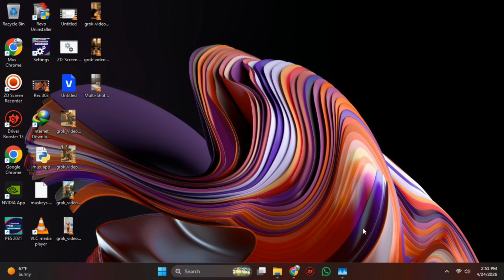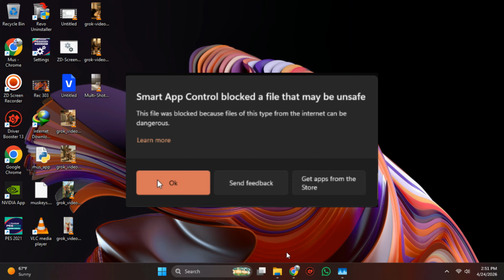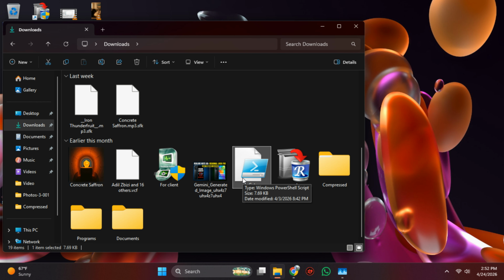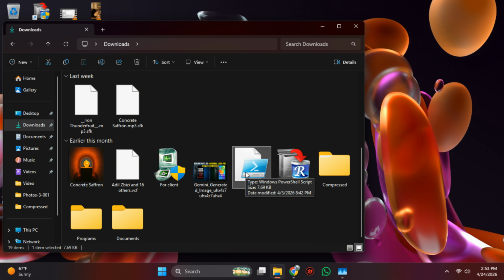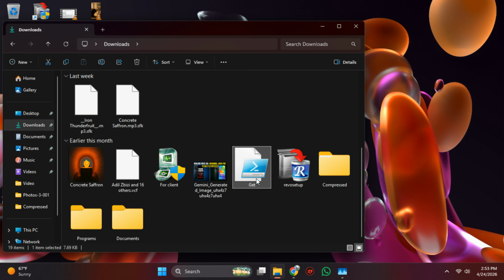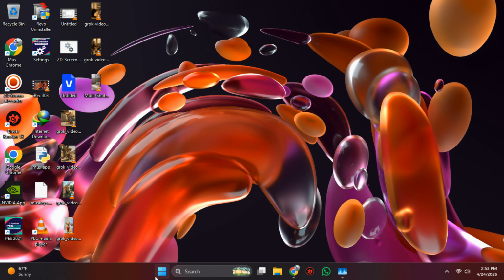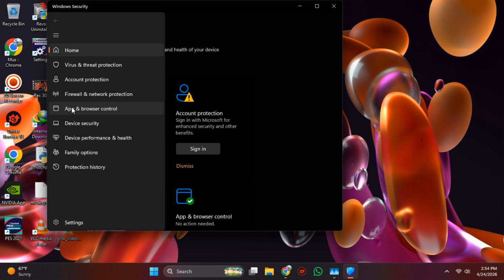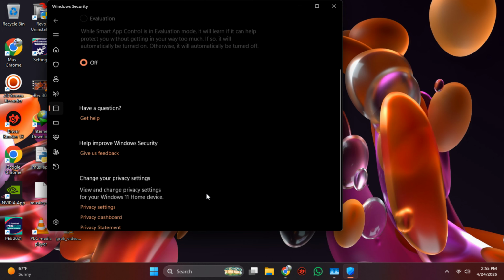How to Fix "Smart App Control has blocked this app" on Windows 11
Are you getting the "Smart App Control blocked a file that may be unsafe" notification on Windows 11? This security feature can often block perfectly safe files because they aren't recognized by the system.

In this video, I show you exactly how to bypass this block using two methods:

The Quick Fix: How to unblock a single file through its properties.

The Permanent Solution: How to disable Smart App Control in your Windows Security settings so it stops blocking your downloads.

Warning: Disabling this feature is often permanent and cannot be turned back on without a fresh install of Windows, so use caution!